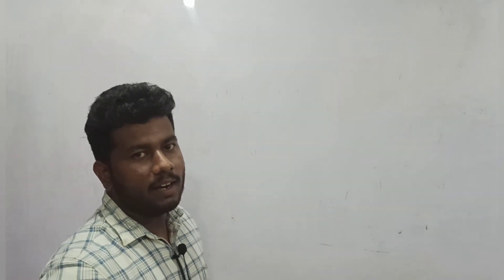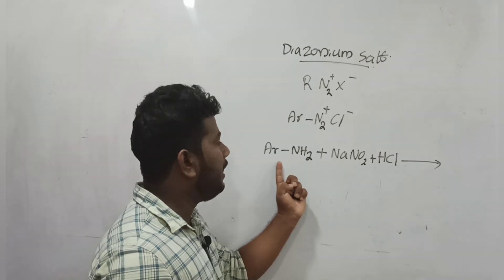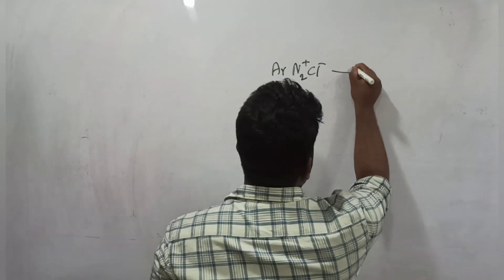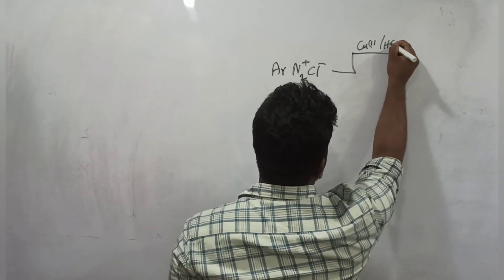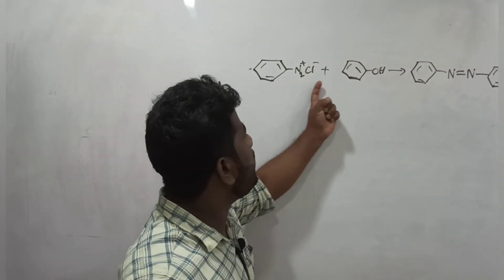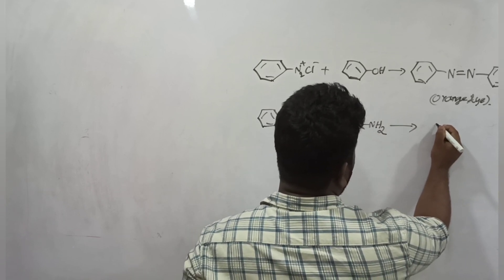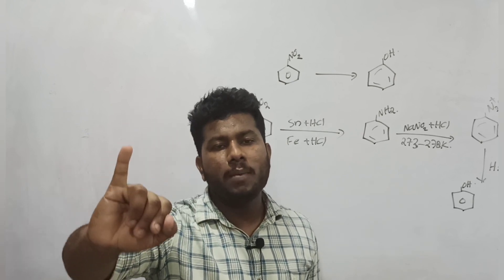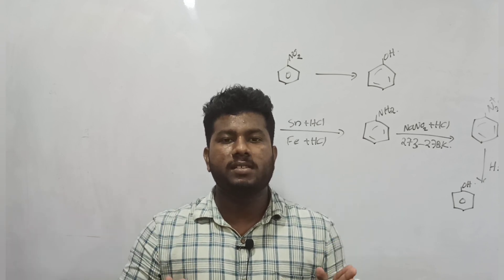Amines-Diazonium salt...NEET 2020..Chemistry..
Organic chemistry..Amines...diazonium salt